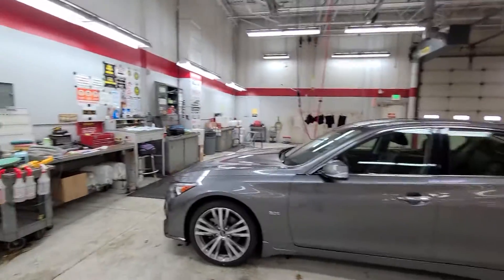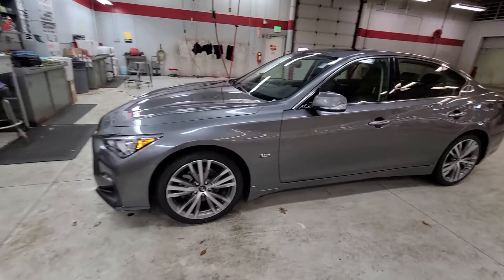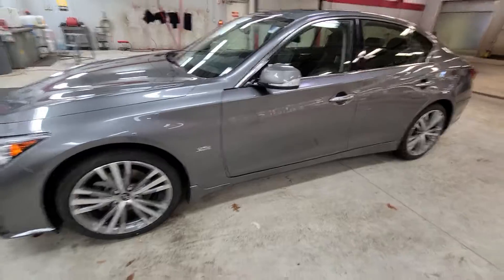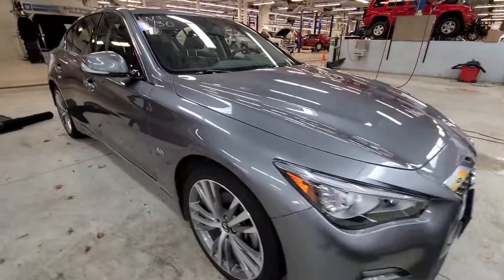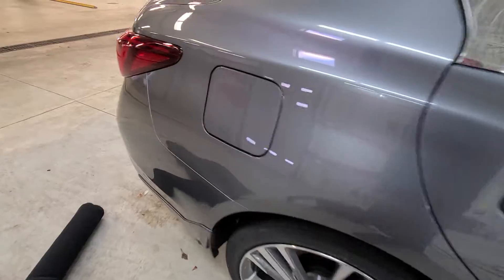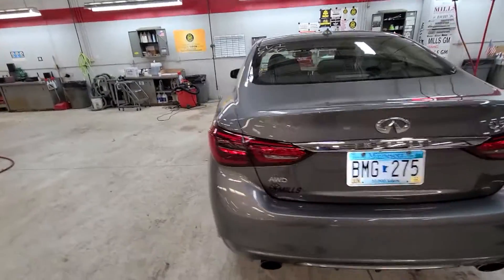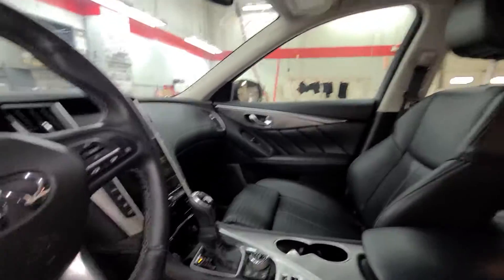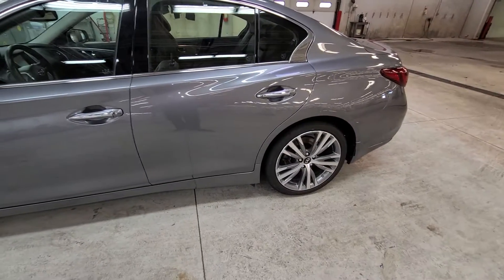19 infinity q50 mills gm